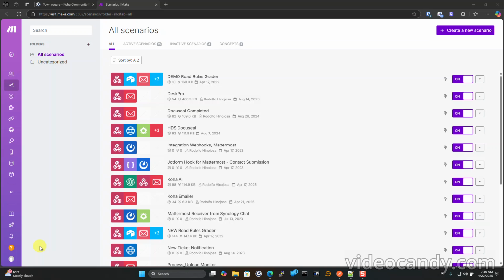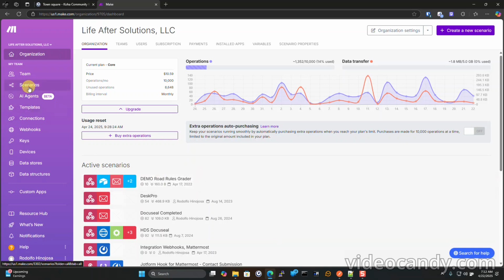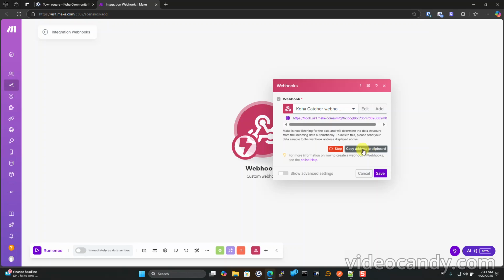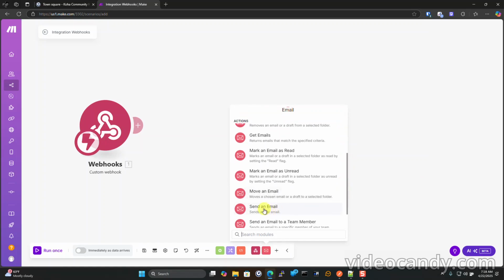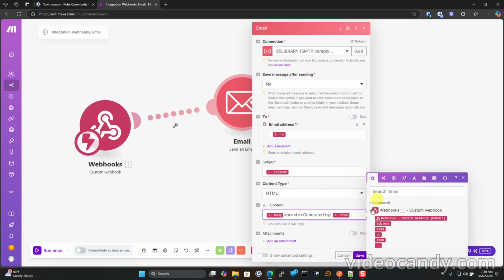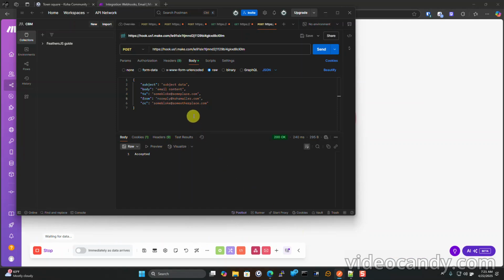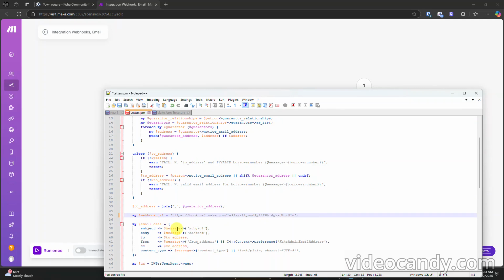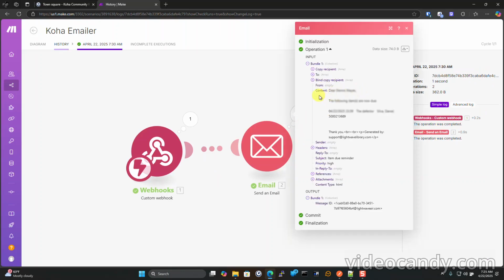Integrating Koha Mailer with Make.com for email processing.